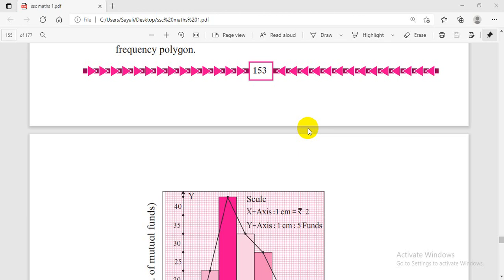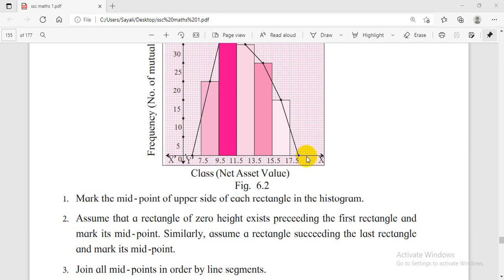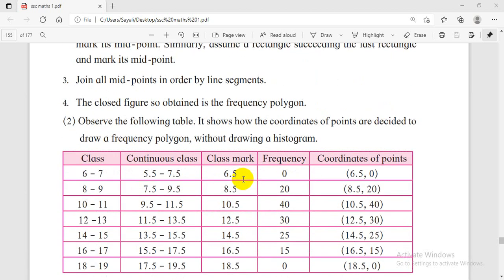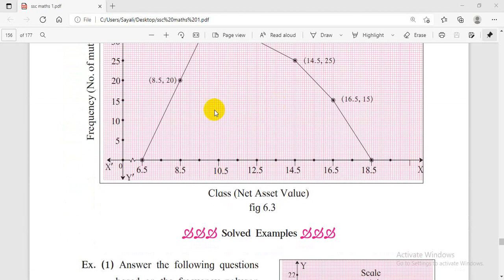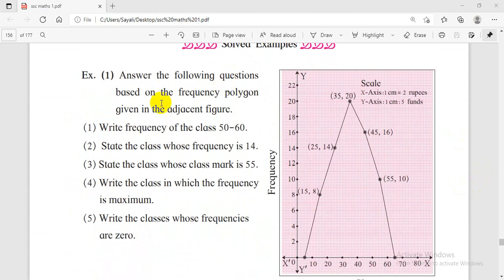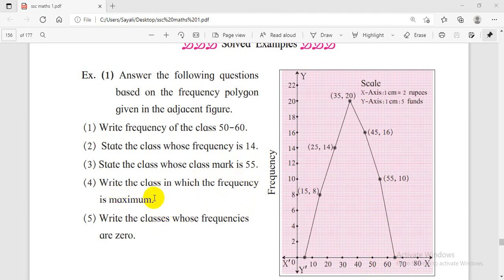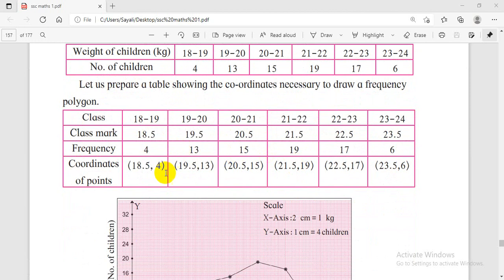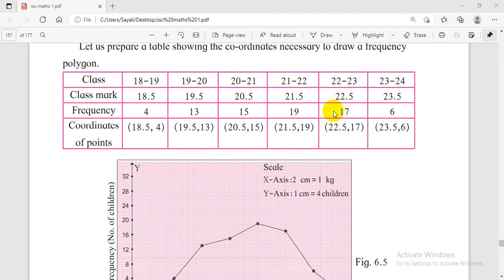SSC Mathematics 1 | Chapter 6 | Statistics : Lecture 12